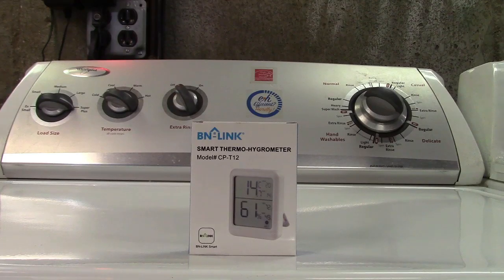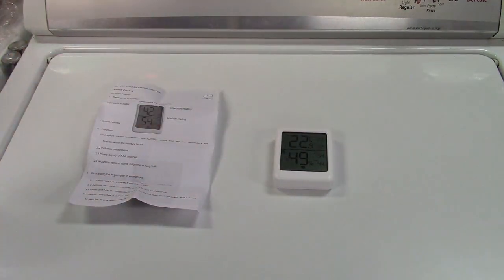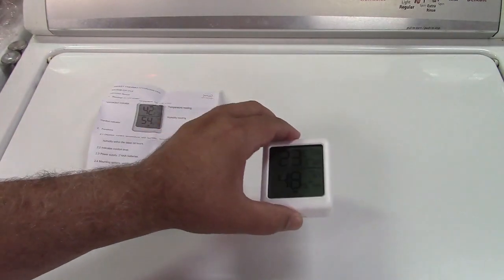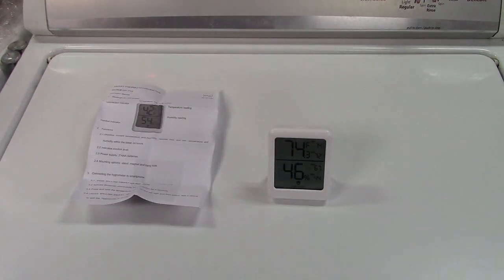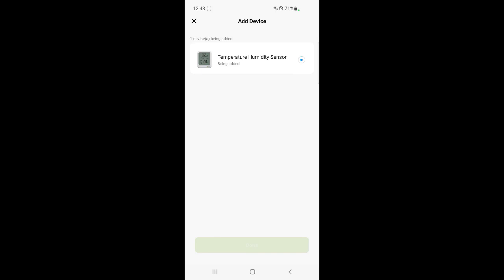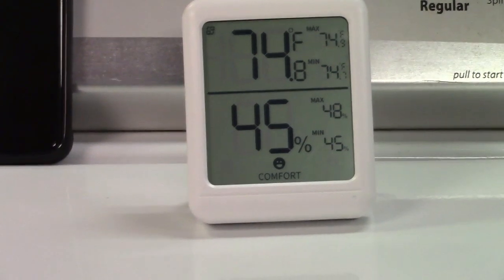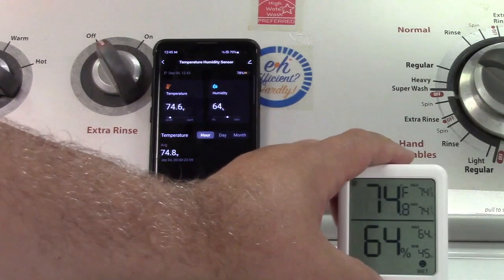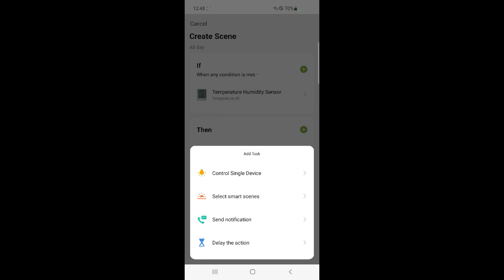BN-LINK Bluetooth Thermometer & Hygrometer Review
This Thermometer & Hygrometer from BN-LINK will show the temperature and humidity in the room.  Small, but not too small size, it blends in perfectly anywhere.  Runs on 2 AAA batteries, just install the batteries and it will take care of the rest.

You can check the maximum and minimum values for both temperature and humidity.  However, this also includes Bluetooth, so it will transmit the values to your phone or tablet.  Uses the BN-LINK Smart app (or Smart Life app).

It's got a built-in magnet so it will stick to ferrous surfaces, there is a hanging hole on the back, or a little flip-out stand, so you really can place it anywhere.